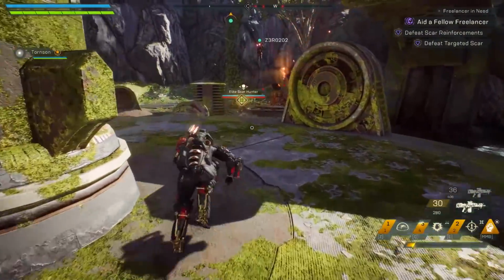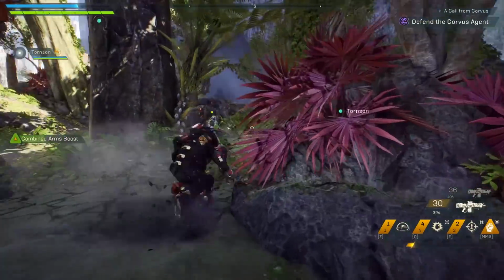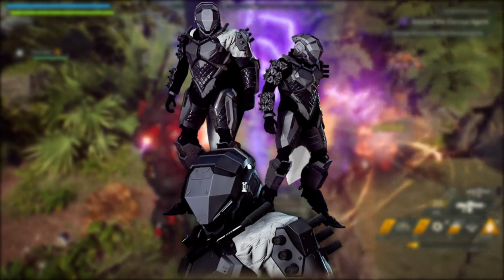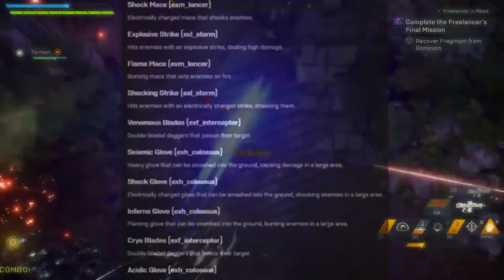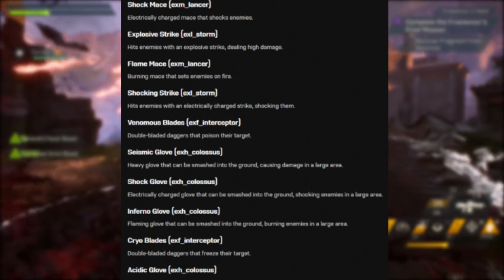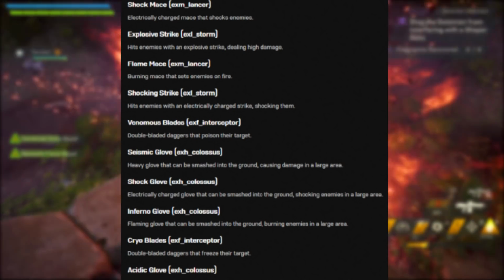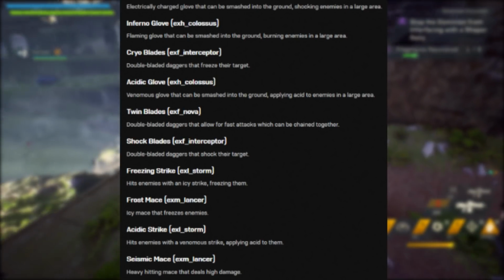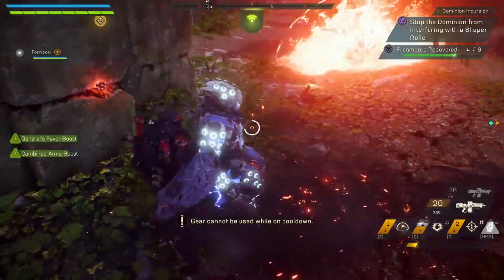Anthem Leaks | New Armor & Melee Weapon Details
More Anthem leaks have been uncovered by the incredible Javano over at Anthem Archive! We get to take a sneak peek at some new armor sets inbound for the Interceptor, Ranger, and Storm along with a few new wraps and details about the upcoming melee weapons.

Special thanks to the Your Anthem Patrons and Channel Members! We are forever humbled and grateful by your incredibly generous donations!

PATRONS & MEMBERS:
   FREELANCER: KARISTON DRACONIS, DUKE KEMPPY,
      WILLIAM OLIVER
   LANCER: XBDRAGONX, DARRELL LABONTE,
       CONNOR PFISTERER
   CYPHERS: GRIMSLINGER, TWIN_PEAKS33, GRANT L BERGER
   SENTINELS: CHAD (EKN0X), BINARYNUMB, EON PETERS,
       JERAMIHA WILES, CLARK BEECKEN, RICH JANSSEN, PETELOCO
   CITIZEN: STEVEN STORMBLESSED, JORDY RIO, DARIEN COLES,
       BOBBY HOOTEN, JOSHUA GAXIOLA, FIRENOVA
   TWO MONTH MEMBERS: DENNIS DENGOD, CRIMSON NUTCASE,
       JONNY DELIGHT, EDUARDO B, DARCY MARTELL
   ONE MONTH MEMBERS: CLIVE COUSLEY, TRIBES ROBINSAGE